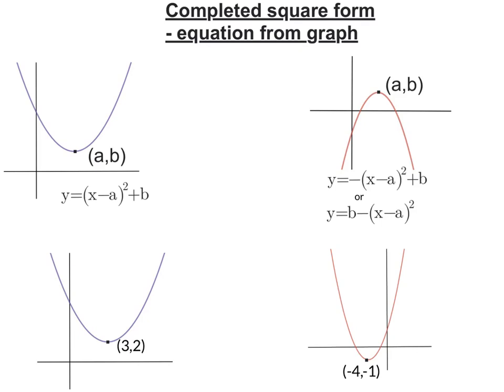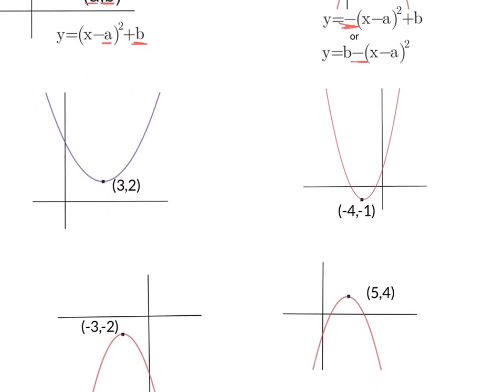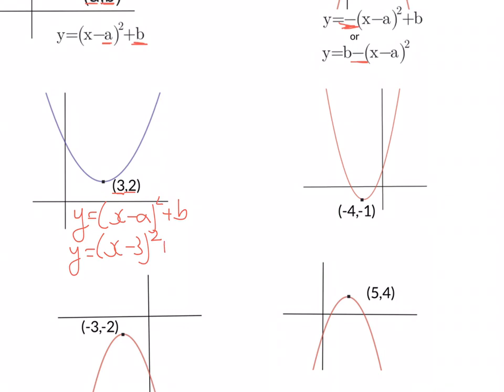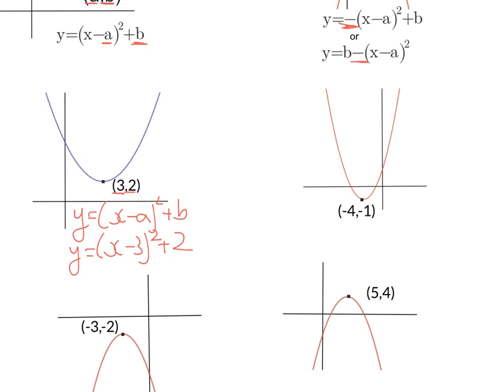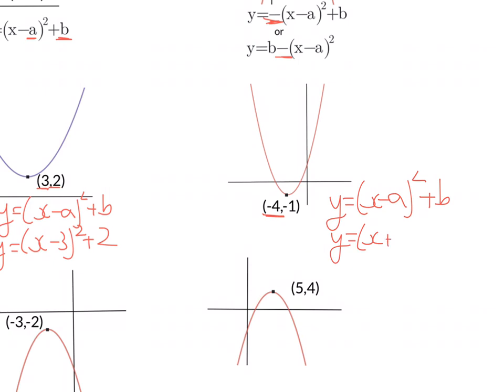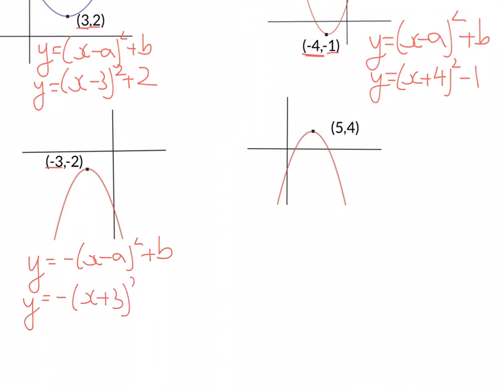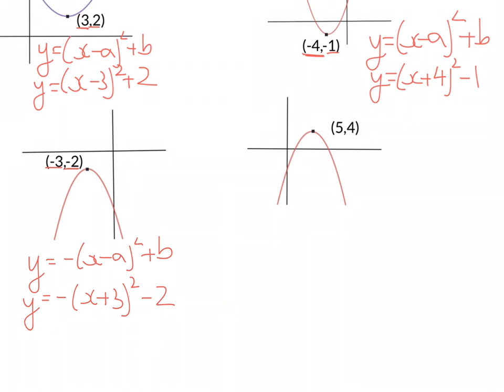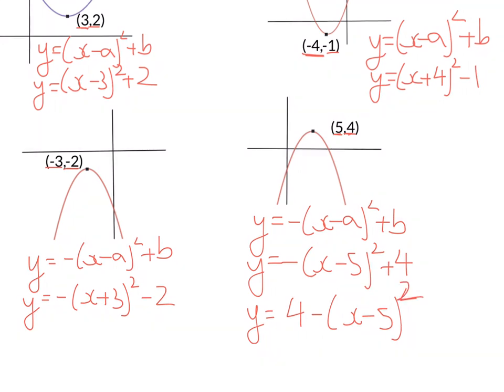Parabolas: Finding the completed square from equation form its graph